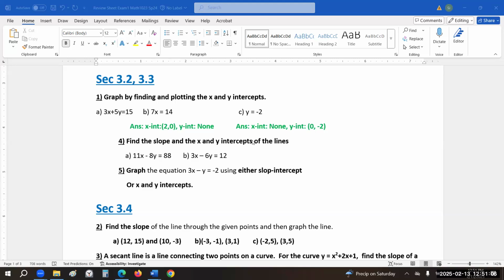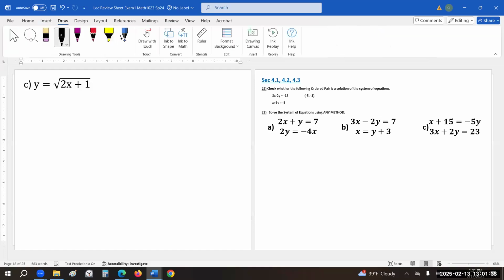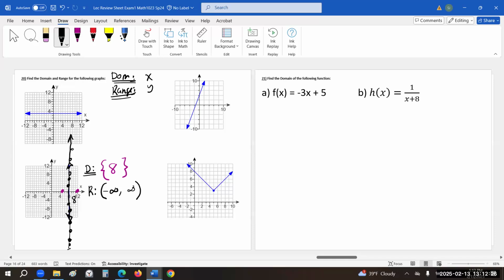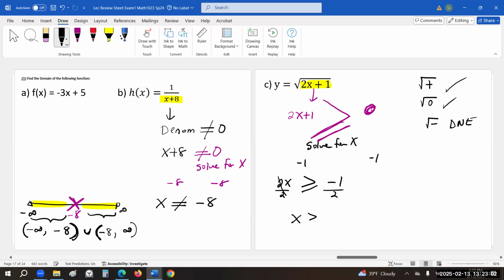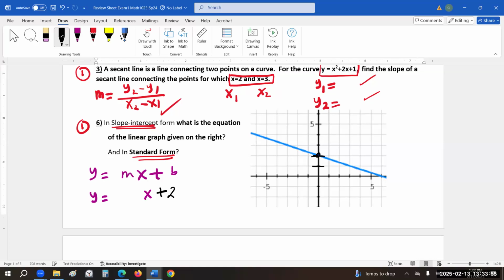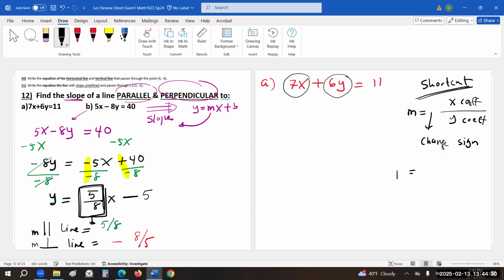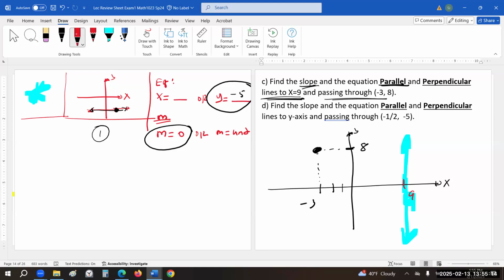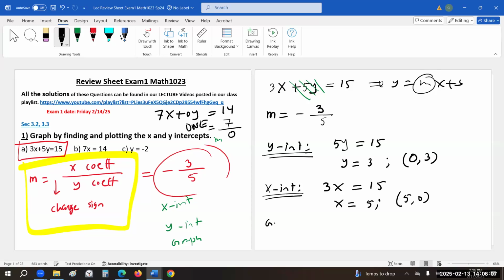Lec8 DTFA REVIEW FOR EXAM1 M1023 Sec3.2, 3.3, 3.4, 3.5, 3.6, 4.1, 4.2, 4.3